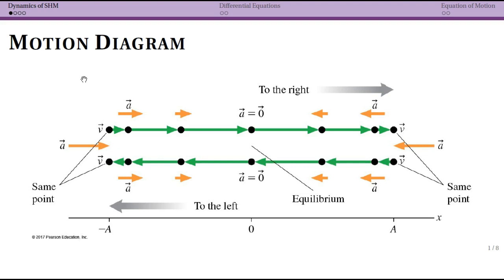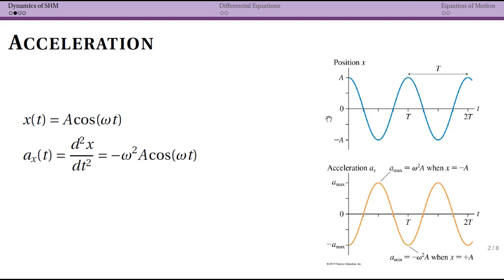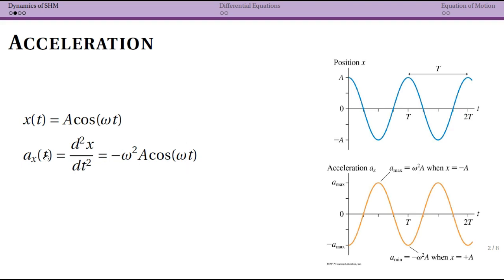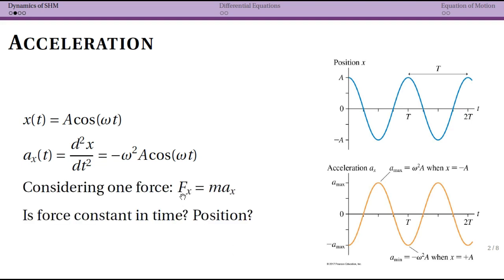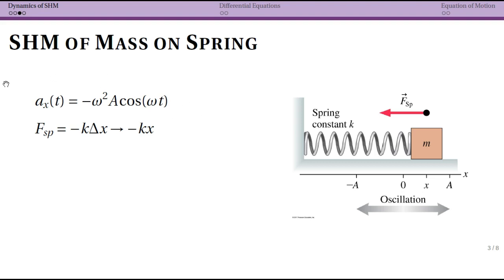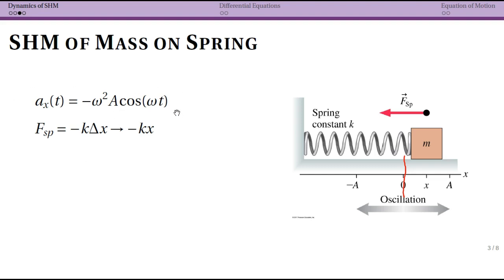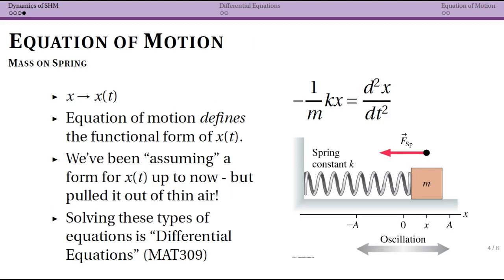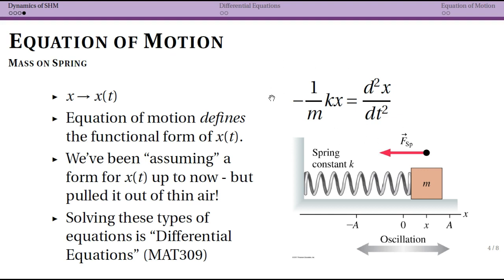Dynamics of SHM